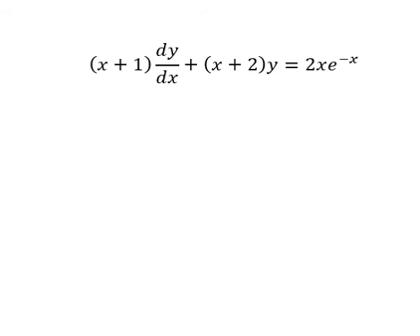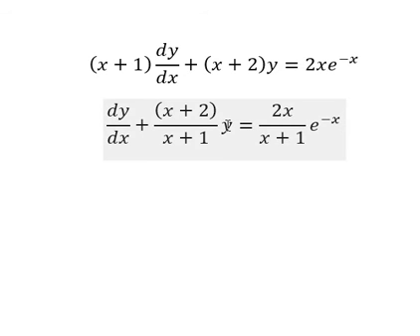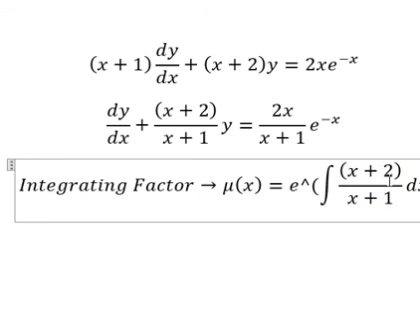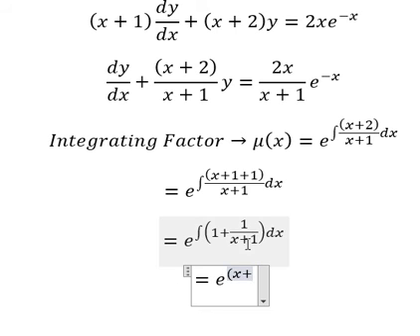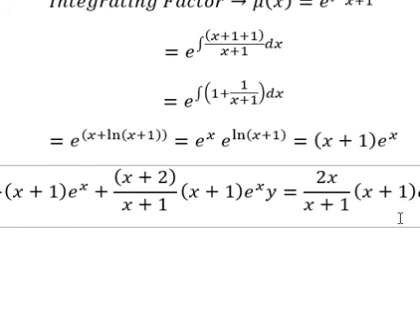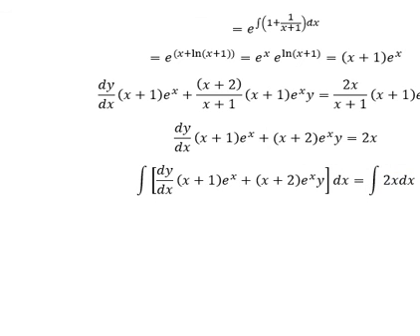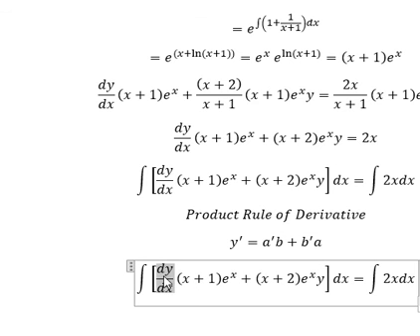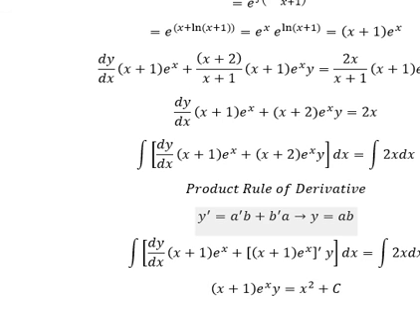Calculus Help: Linear Differential Equations - Integrating Factor - (x+1) dy/dx+(x+2)y=2xe^(-x)